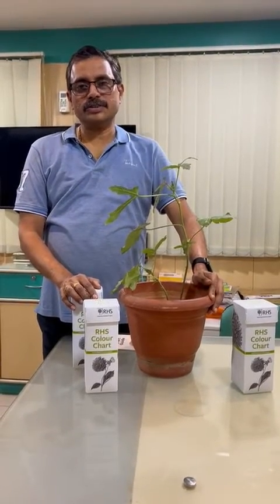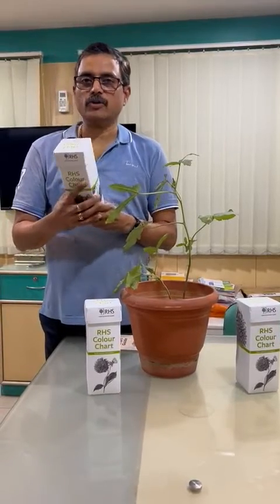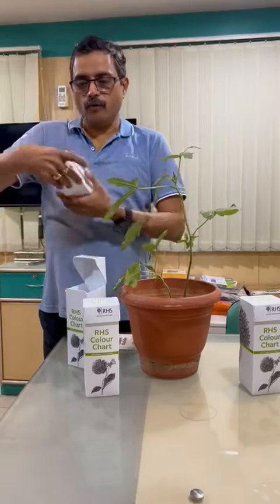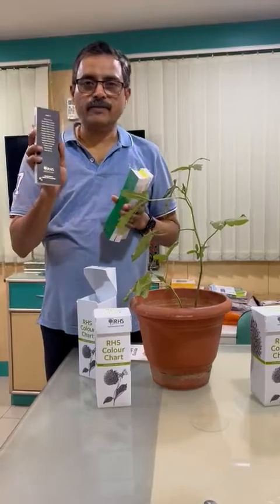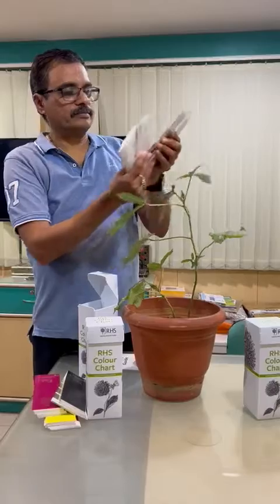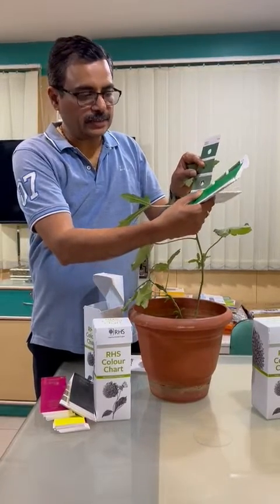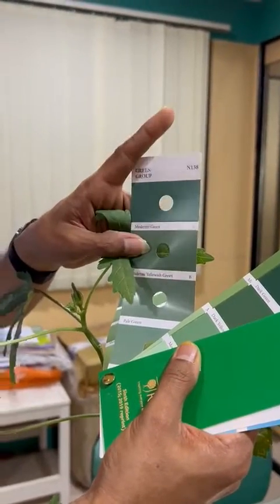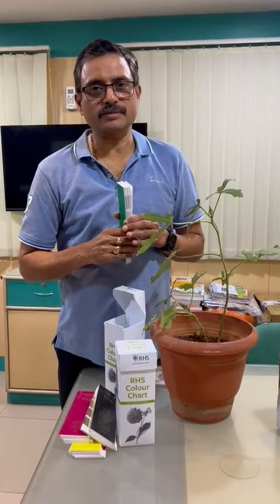RHS COLOR CHART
The RHS Colour Chart is a standard reference used by horticulturists to record plant colors. The 6th edition of the chart was published in 2015 and replaces the 5th edition from 2007
The chart is divided into four fans, each containing different hues. It has 920 colors that can be matched to flowers, fruits, and other plant